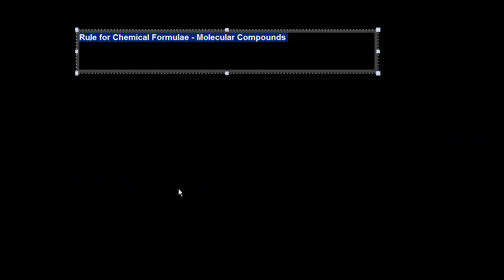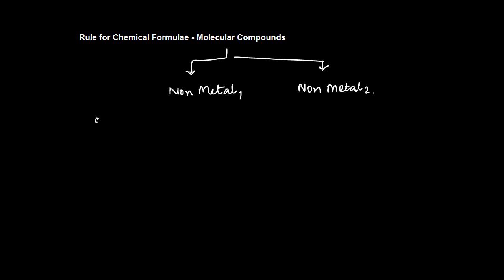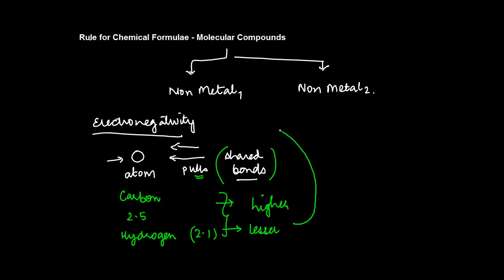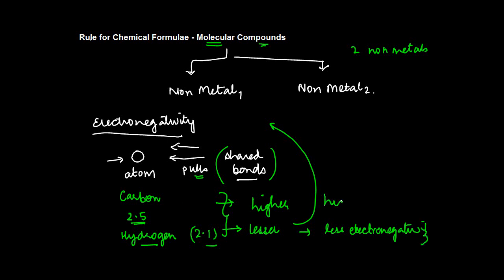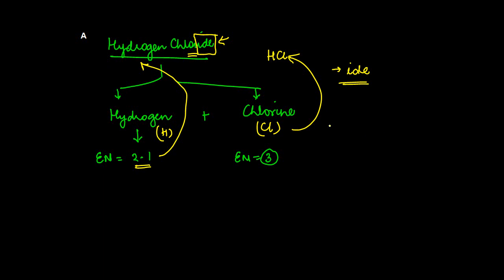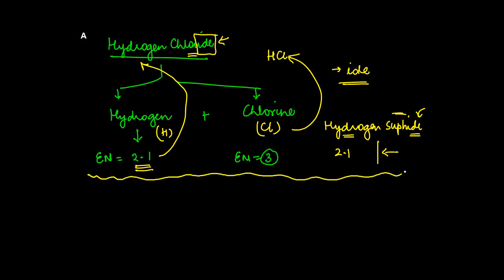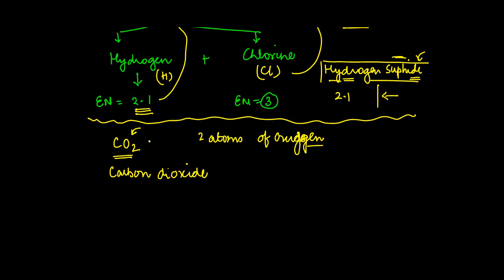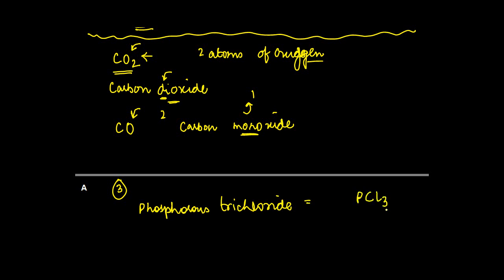Rule for Chemical Formulae - Molecular Compounds - Molecules - Chemistry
Learn About - Rule for Chemical Formulae - Molecular Compounds - Molecules - Chemistry - Class 9/IX - ISCE,CBSE